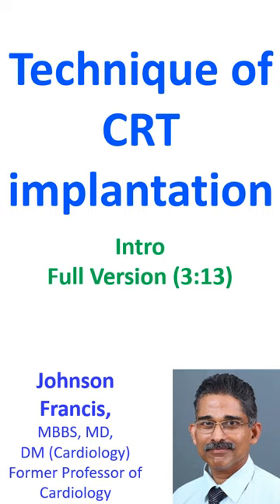Technique of CRT implantation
Web Technique of CRT implantation